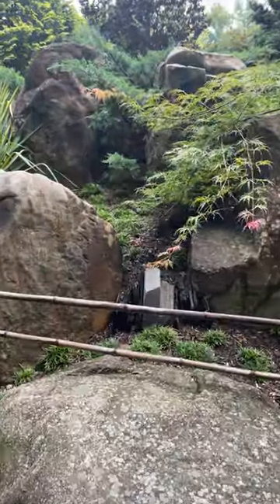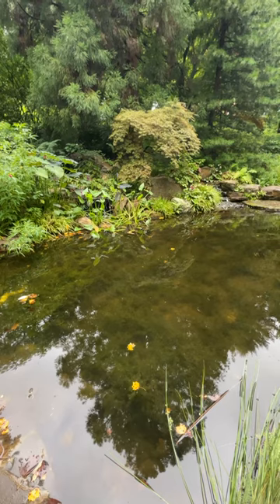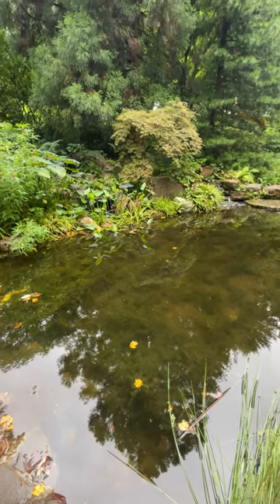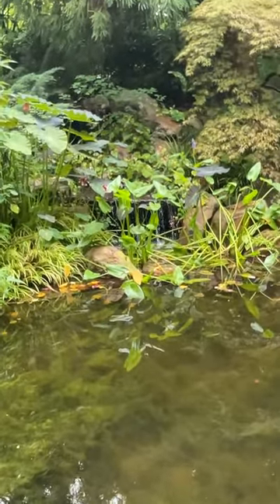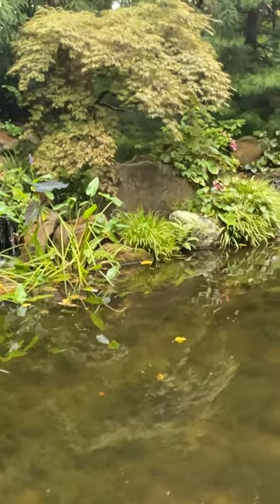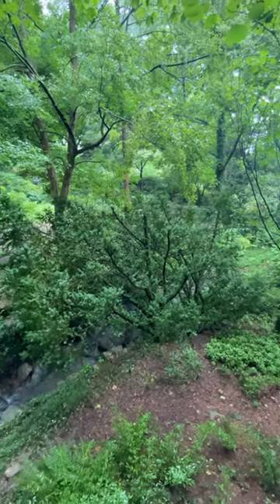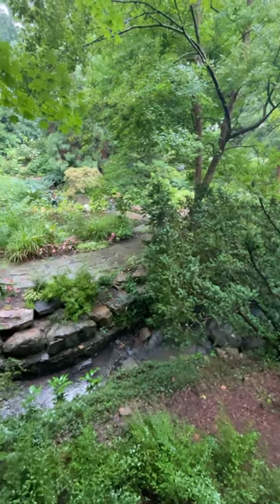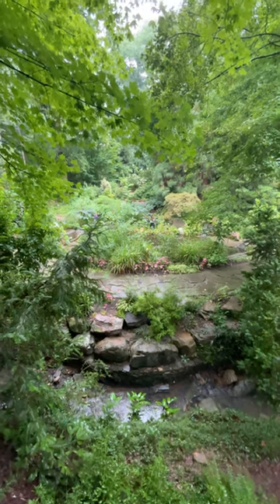UNC Charlotte Botanical Gardens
The UNC Charlotte Botanical Gardens, established in 1966 by Dr. Herbert Hechenbleikner and Bonnie Cone, is a 10-acre living museum featuring an array of plant species from North Carolina and beyond. With a nearly 5,000-square-foot glasshouse and multiple themed sections like the Susie Harwood Garden and Ralph Van Landingham Glen, the gardens offer a tranquil yet educational space for visitors. The collection includes over 900 species, including iconic native trees like the American Beech, White Oak, and Southern Magnolia, as well as exotic species like the Dawn Redwood and Ginkgo Biloba. The gardens serve as a crucial resource for understanding the local ecosystem, with over 80% of the plants thriving in the Southeast region.

Visitors can explore the diverse flora, from the towering Bald Cypress, known for its water-loving roots, to the weeping branches of the Willow trees gracing the garden's streams. In the McMillan Greenhouse, visitors can marvel at exotic tropical plants and a unique collection of carnivorous species like Venus flytraps and pitcher plants. These spaces are not just for enjoyment but also serve as a hub for research and education in botany and ecology. The combination of native and exotic plants creates a harmonious balance, inviting both casual visitors and plant enthusiasts to immerse themselves in the beauty and diversity of the plant world.